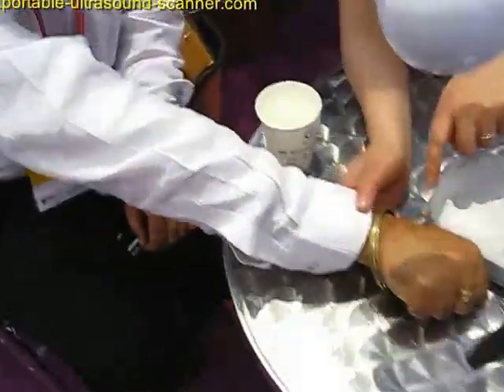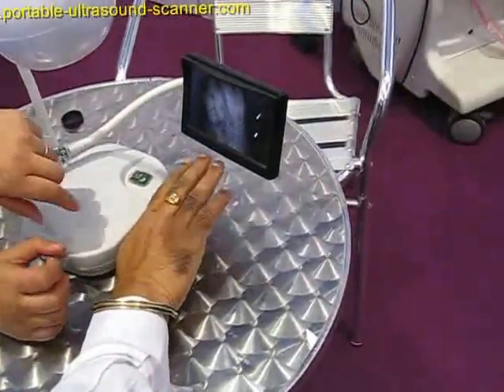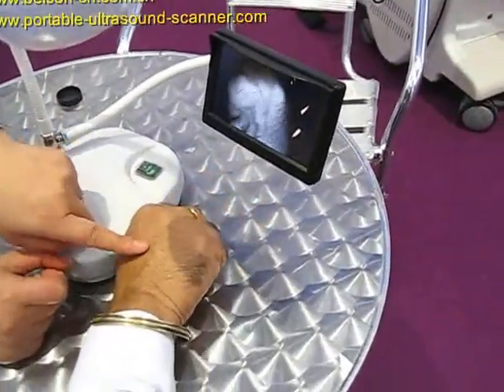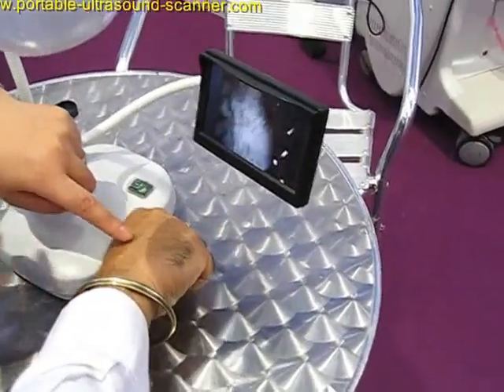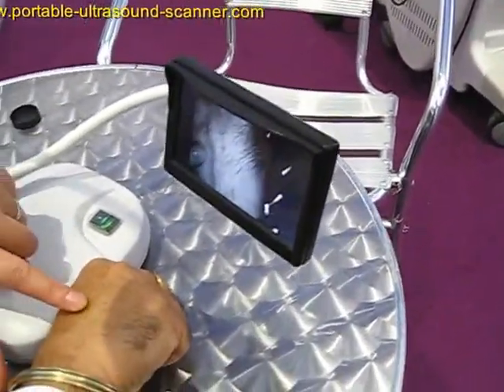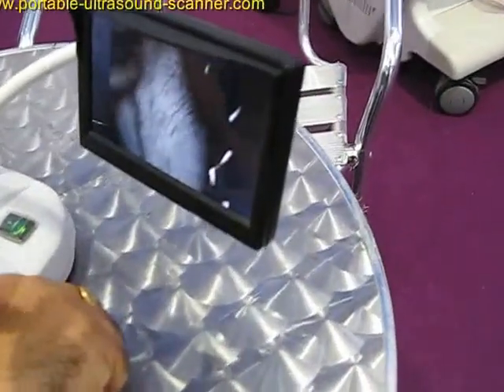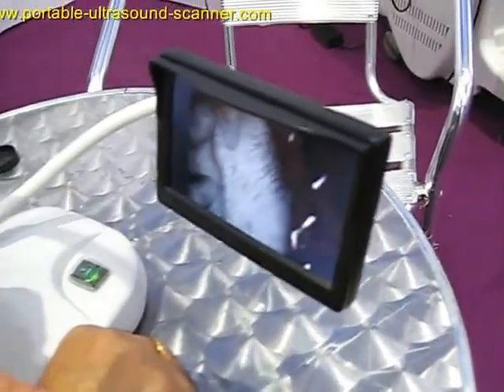69th CMEF Belson BM1000 vein locator for hairy hand and arm part 1.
Belson BM1000 is the latest vein locator developed by Belson Medical. It's with the better penetration and flexible screen, and will be very helpful for the nurse to do the injection and infusion. The video was taken at 69th CMEF.